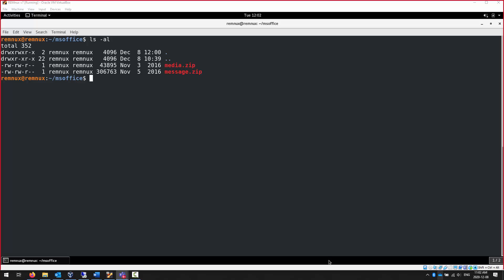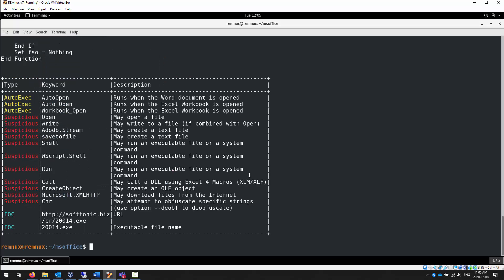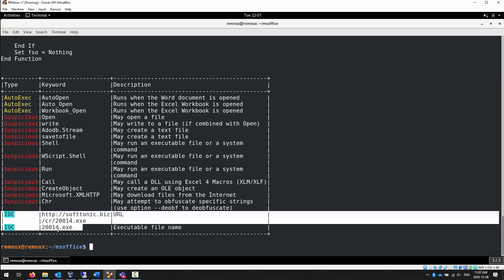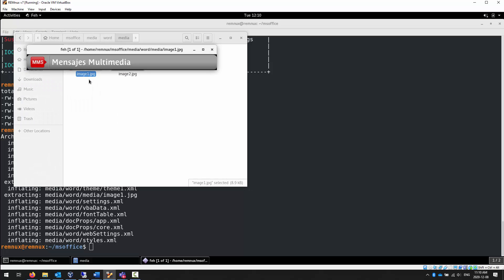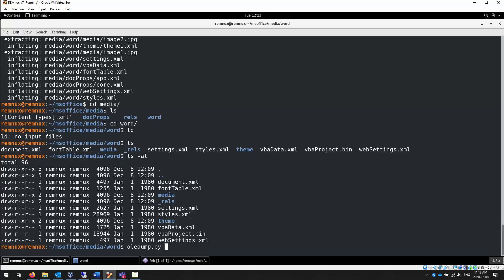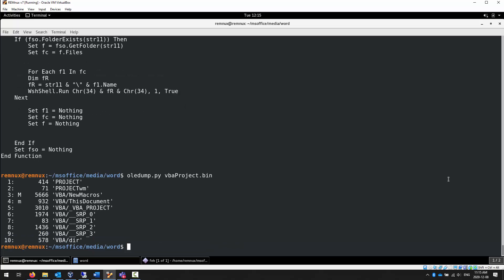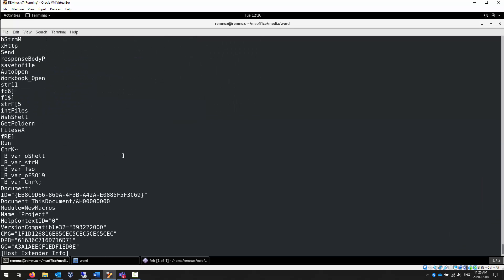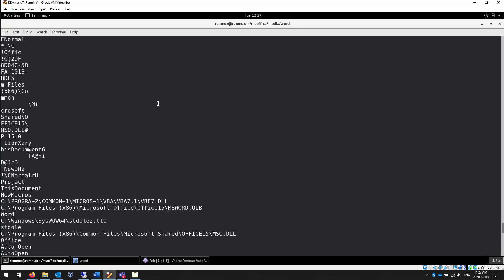Microsoft Document Malware Analysis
The process of analyzing basic malware in a Word document.  Includes extra info on using Strings that you should watch.